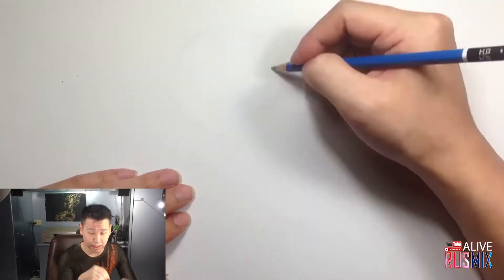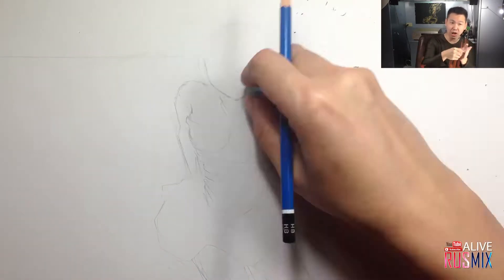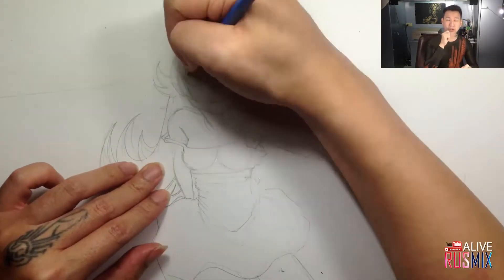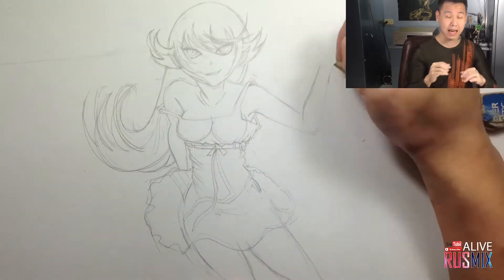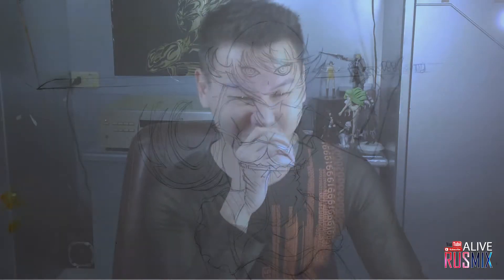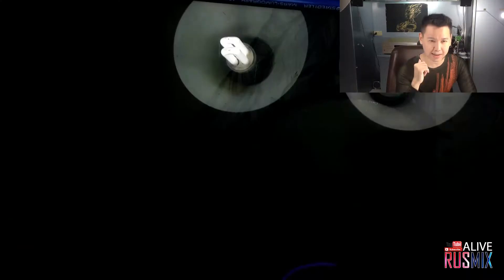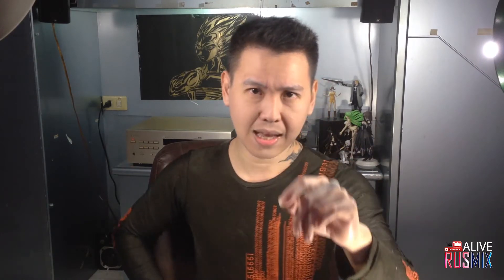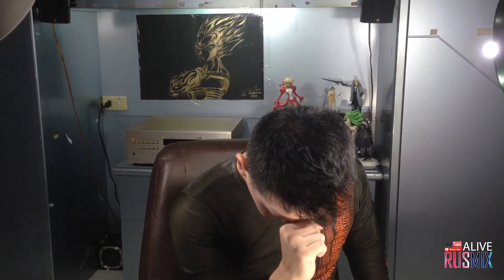We Need to TALK!! Shinobu Draw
Thank You so much for Supporting my channel it means the world to me for those who's haven’t subscribe please do also remember to click on the notification button, share this video leave a like and comment. I love you guys.